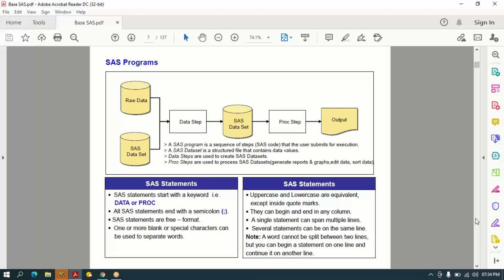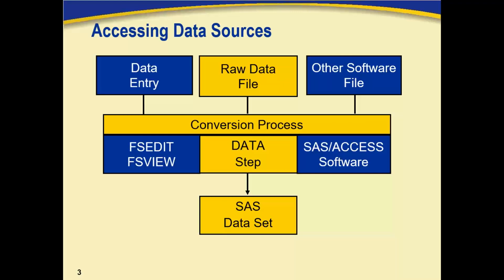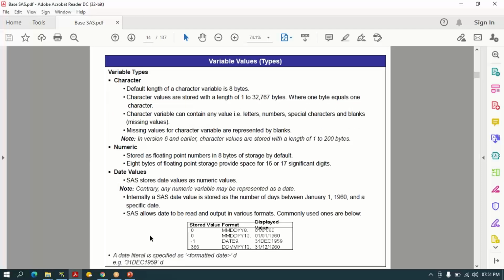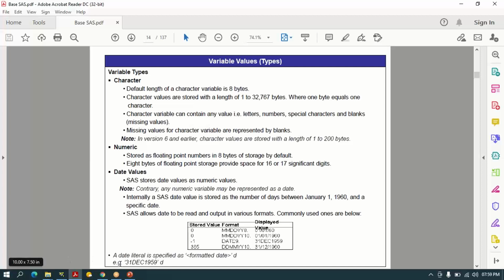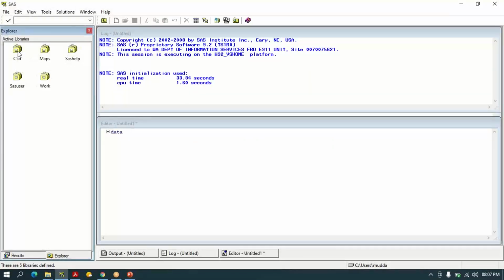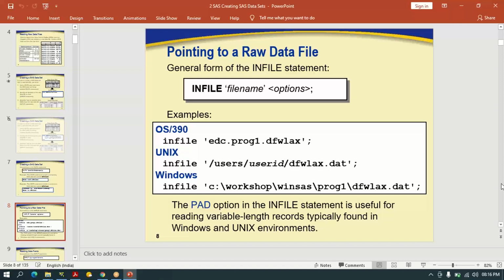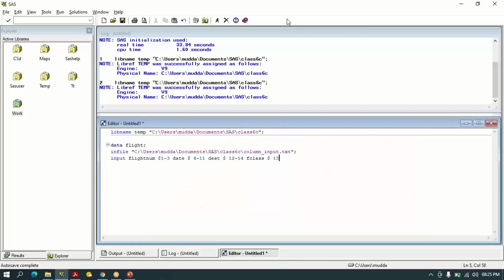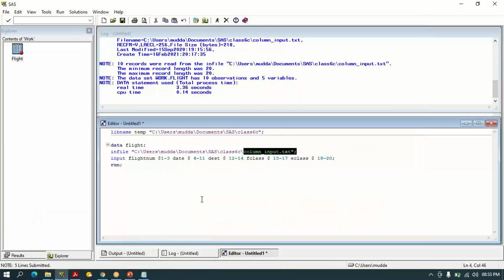SAS CLASS 2